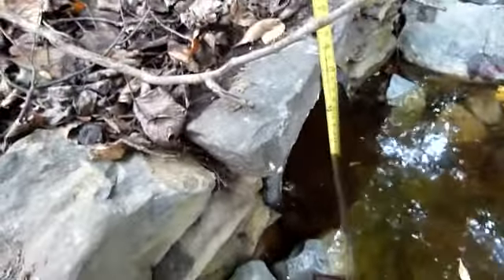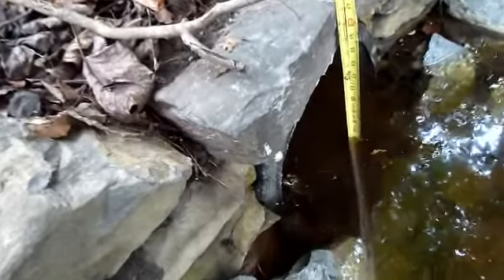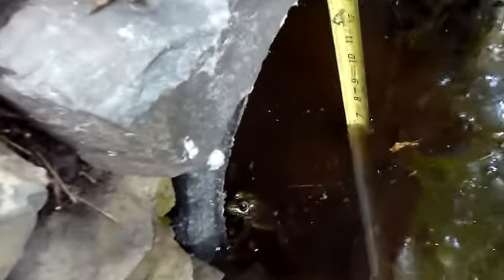Cobey Terrace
Concerns about drainage